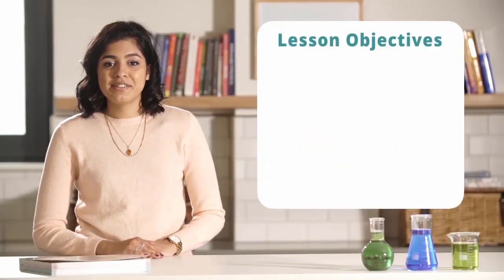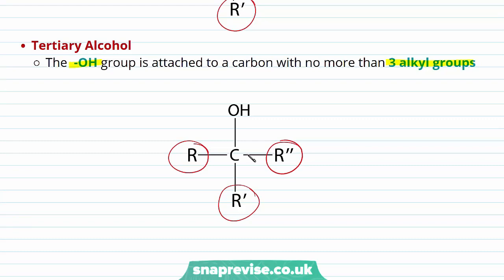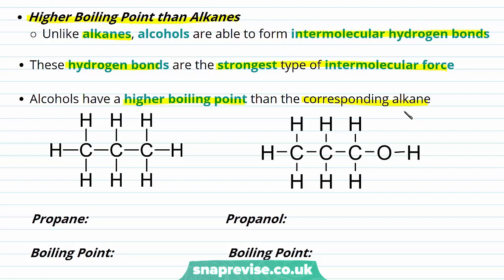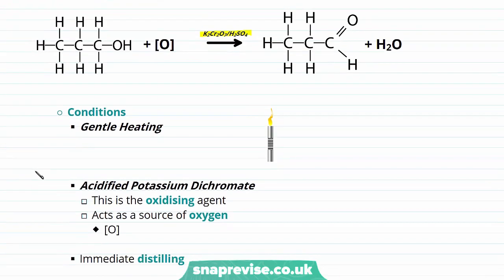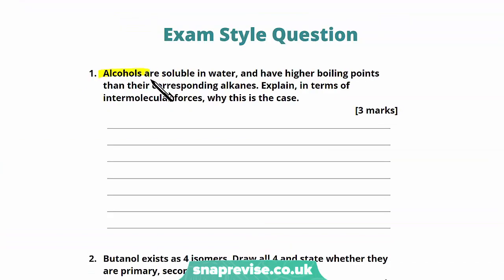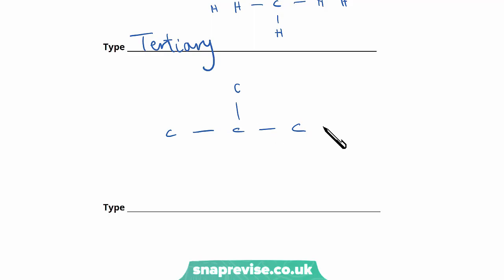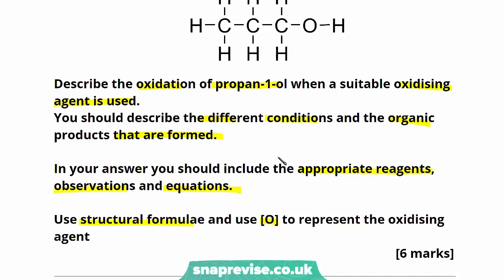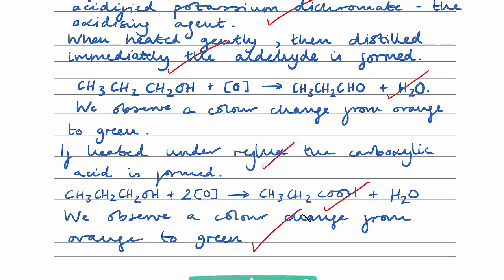Alcohols | A-level Chemistry | OCR, AQA, Edexcel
Alcohols in a Snap!

created by Ella Buluwela, Chemistry expert at SnapRevise.

The key points covered in this video include:
 1. What are Alcohols?
 2. Classes of Alcohols
 3. Trends: Boiling Points
 4. Solubility of Alcohols
 5. Alcohols vs. Alkanes
 6. Oxidation of Alcohols

What are Alcohols?

Alcohols form a homologous series. They are saturated. Contain only single carbon to carbon bonds. They have a general formula, They have a gradiation in their physical properties, They have similar chemical properties.

Classes of Alcohols

Primary Alcohols. The -OH group is attached to a carbon with no more than 1 alkyl group. Secondary Alcohols. The -OH group is attached to a carbon with no more than 2 alkyl groups. Tertiary Alcohol. The -OH group is attached to a carbon with no more than 3 alkyl groups.

Trends: Boiling Point

As the chain length increases, the boiling point increases. As the chain length increases, the molecules get longer. As the molecules get longer, there are more surface area contacts. As there are more surface area contacts, the London Forces of attraction are stronger. As the London Forces of attraction are stronger, more energy is required to overcome these forces of attraction and the boiling point increases.

Solubility

Alcohols are soluble in polar solvents. The -OH group is polar. Water molecules are polar. Alcohol molecules can form hydrogen bonds with water molecules.

Alcohols vs. Alkanes

Higher Boiling Point than Alkanes. Unlike alkanes, alcohols are able to form intermolecular hydrogen bonds. These hydrogen bonds are the strongest type of intermolecular force. Alcohols have a higher boiling point than the corresponding alkane. Volatility. Volatility is the tendency of a substance to evaporate. As their boiling points are higher than alkanes, alcohols will be less volatile than the corresponding alkane.

Oxidation

Through the process of oxidation, alcohols lose atoms of hydrogen. These atoms of hydrogen that are lost are from: The -OH group. The carbon bonded to the -OH group. Not all classes of alcohols can be easily oxidised. Primary Alcohols, Secondary Alcohols, Tertiary Aclcohols.Does not have a H atom on the C of the C-OH group. They are not easily oxidised.

Oxidation: Primay Alcohols

Forming an Aldehyde. Conditions. Gentle Heating, Acidified Potassium. This is the oxidising agent, Acts as a source of oxygen. Immediate distilling. If we want to obtain this aldehyde we need to immediately distil the mixture. This prevents any further reaction. Observation. Colour change from orange to green. Forming a Carboxylic Acid. If we do not immediately distil the reaction mixture, further reactions will occur. The aldehyde can be further oxidised. Conditions. Heating Under Reflux. This is a process of constant boiling and condensing, This process ensures that the reaction goes to completion and minimises loss of reactants and products as vapour. Excess acidified potassium dichromate. Observation. Colour change from orange to green.

Oxidation: Secondary Alcohols

Conditions. Heat Under Reflux, Acidified Potassium Dichromate. Process. Secondary alcohols will oxidise to form ketones. No further reactions occur. Observation. Colour change from orange to green.

Oxidation: Tertiary Alcohols

Tertiary alcohols are not easily oxidised.

Summary

Alcohols form a homologous series
   a. CnH2n+1OH
They can be Primary, Secondary or Tertiary
Boiling point increases as chain length increases
   a. Higher than similar alkanes, due to presence of hydrogen bonding
Less volatile than similar alkanes
Alcohols are soluble in water
   a. They are polar, as water molecules are
Primary and Secondary alcohols can be oxidised
   a. Tertiary alcohols cannot easily be oxidised
Primary alcohols are oxidised to aldehydes then carboxylic acids
   a. To fully oxidise a primary alcohol, the reaction must be carried out under reflux
   b. To obtain aldehydes, they must be distilled off right away
   c. Acidified potassium dichromate is used as an oxidising agent
Secondary alcohols are oxidised to form ketones
   a. Acidified potassium dichromate is also used
The oxidation of primary and secondary alcohols involves a colour change from orange to green